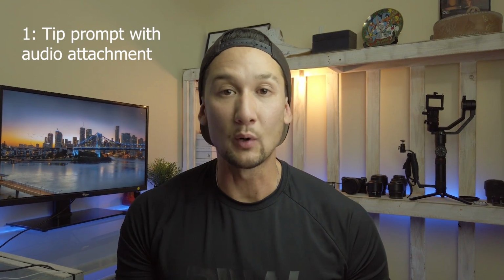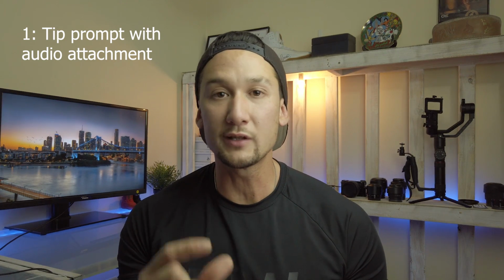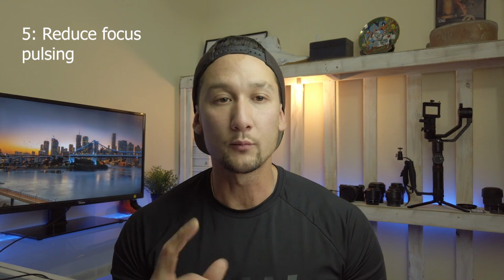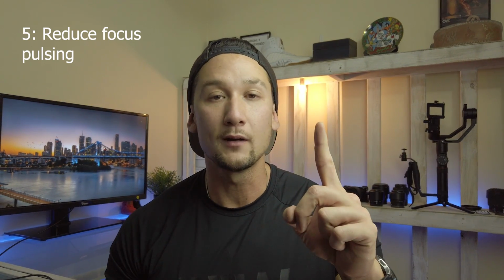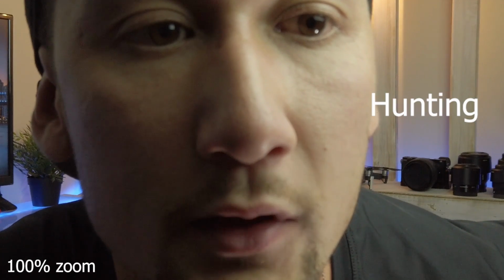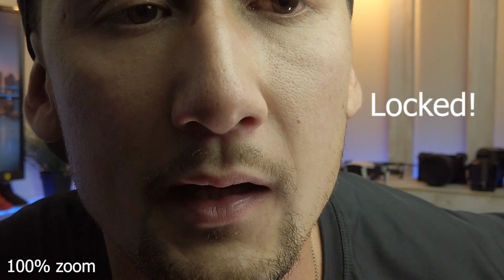DJI Osmo Pocket Firmware v01.06.00.20 - Released 2nd April 2019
This is just a quick simple video to share the news of the new firmware update of the DJI Osmo Pocket.

Time stamps
1- 00:40
2- 00:54
3- 01:10
4- 01:33
5- 02:27
Focus test- 03:02
Rule of thirds- 04:02
Tips- 05:05

DJI are really trying to keep the DJI Osmo Pocket very user friendly as best as they can. These firmware updates are quite good and very useful.
Just make sure you calibrate your gimbal after the firmware update process has been competed.

OTHER LENSES & GEAR
Sound: Rode shotgun mic on a boom
Editing Video Software: Adobe Premiere Pro
Editing Audio Software: Adobe Audition